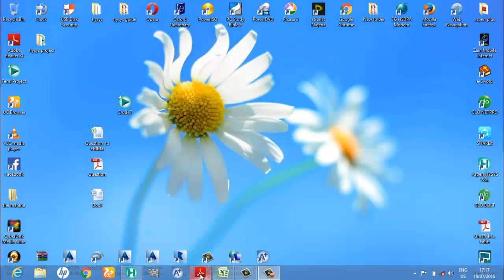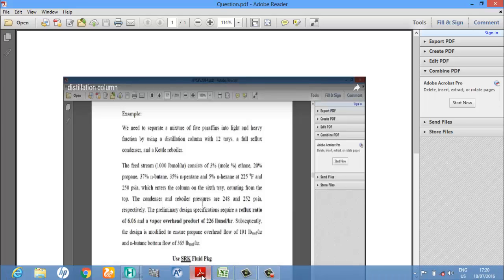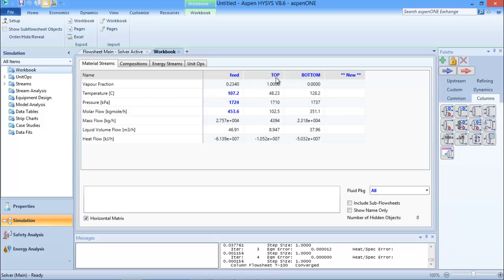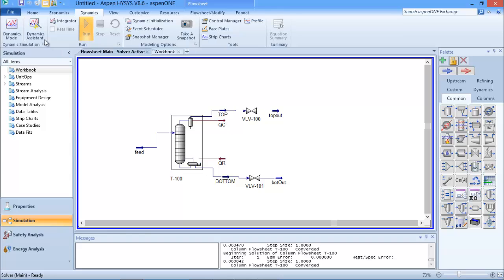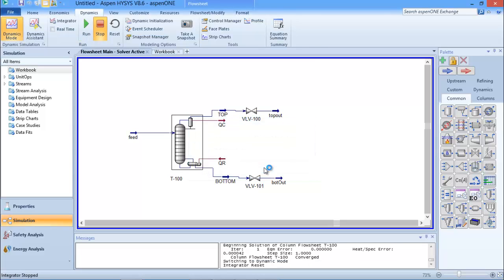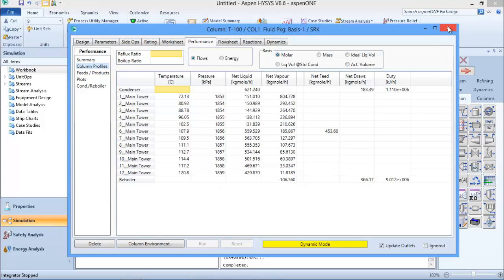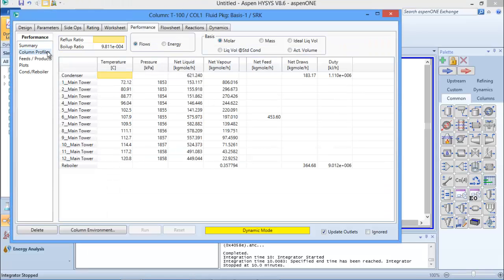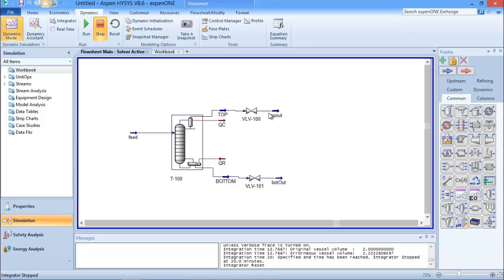Aspen Hysys Introduction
Learn the basics of dynamics simulation on hysys. Easy guide for you